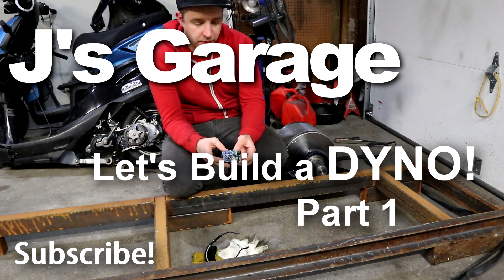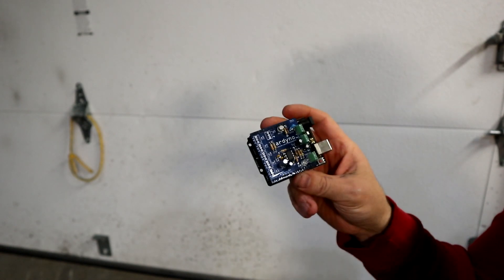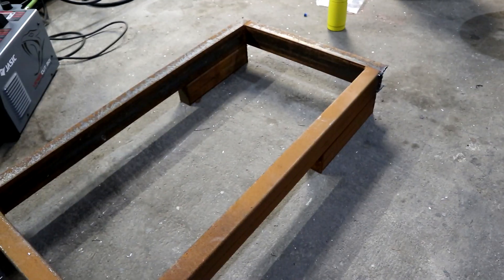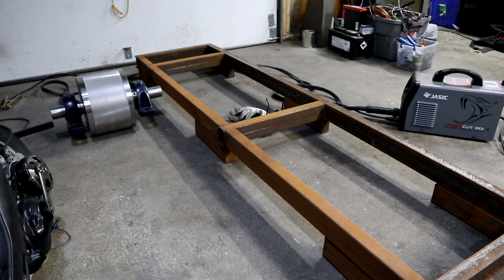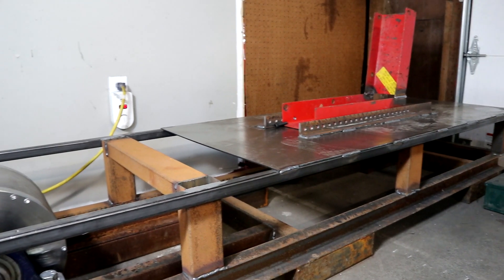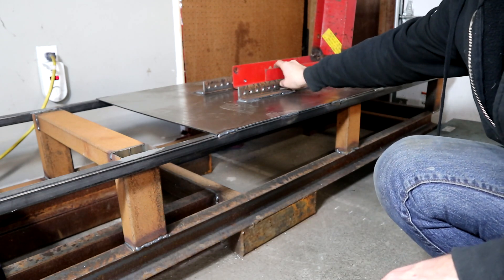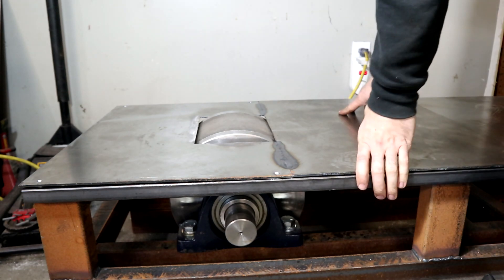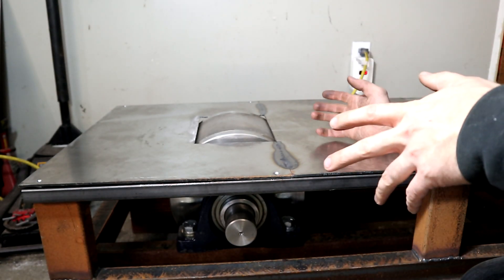Make a DIY Motorcycle DYNO with ARDyno - Part 1 - J's Garage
It is finally time to build my ARDyno!  I have been waiting for a while waiting for the right bits and pieces.

- Uno R3
- NPN Hall sensor
- Inductive Clamp

Well after owning this board for longer than I would like to admit I have finally got the bare bones of a dyno setup...

ARDyno just requires a big roller, this one is about 300lbs for just the roller itself.  Then you need a RPM input signal from the roller and also an RPM input from the engine you are running.

Bonus at the end of a quick run up of the RC-One Typhoon 2 stroke.

Some of the tools I use:

Vevor Case splitter/ Crank Puller Combo:
Multi Piece Flywheel Puller:
Piston TDC/Ignition Measuring tool:
Pressure Tester
Roller Weight Scale
Dial Indicator with Magnetic Base
Crimp Tool for Motorcycle/Automotive Plugs
Fluke Multimeter